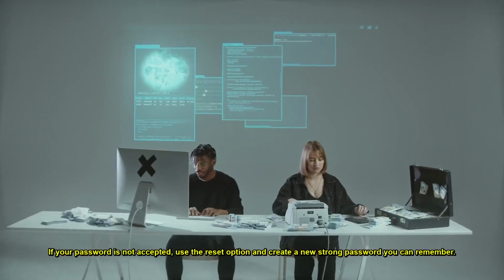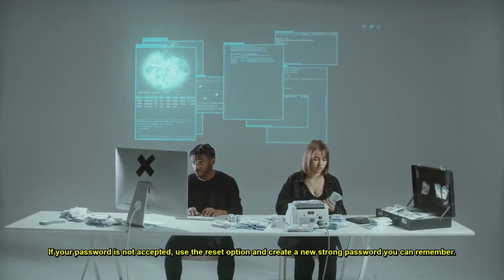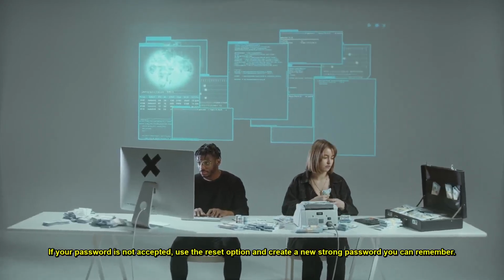How to withdraw from Shopify Balance to your bank account - Complete Guide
In this comprehensive guide, learn how to withdraw funds from your Shopify Balance to your bank account effortlessly! Whether you're a small business owner or an experienced entrepreneur, our step-by-step instructions will ensure you navigate the process with ease. Discover tips, common pitfalls to avoid, and best practices for managing your Shopify earnings. Don't miss out on maximizing your Shopify experience!